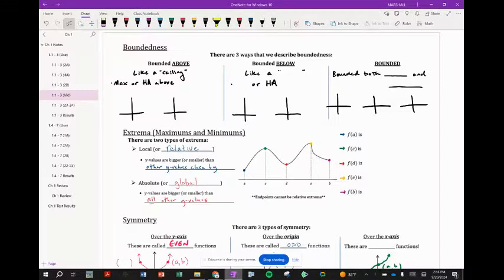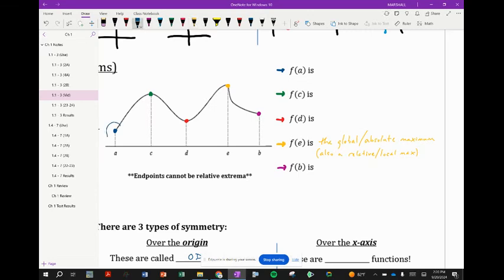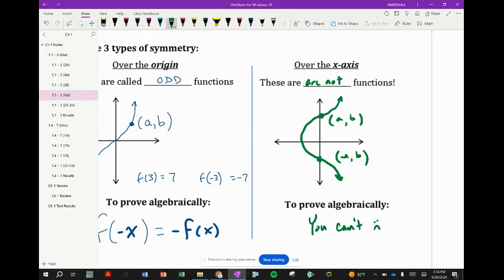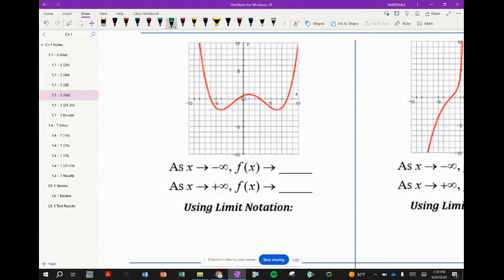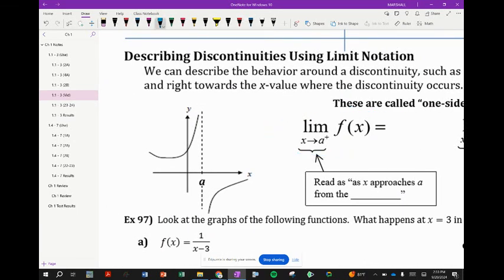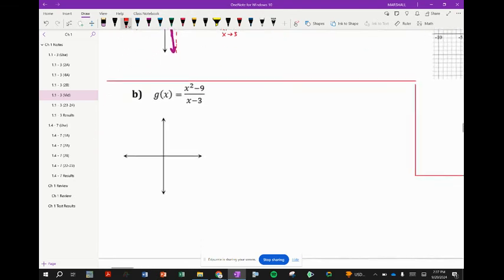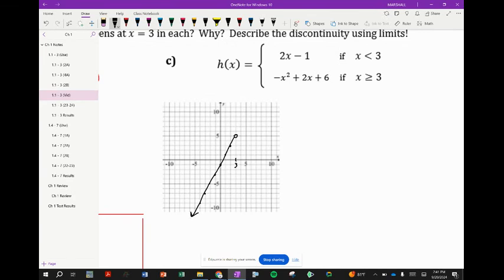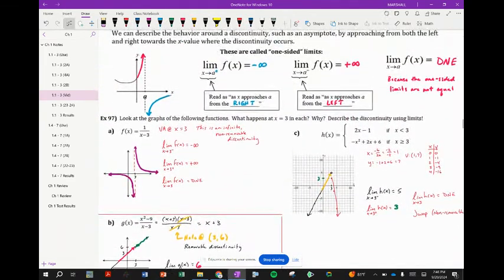HMIV 1.2 Video 2